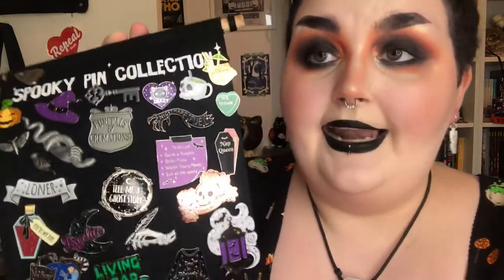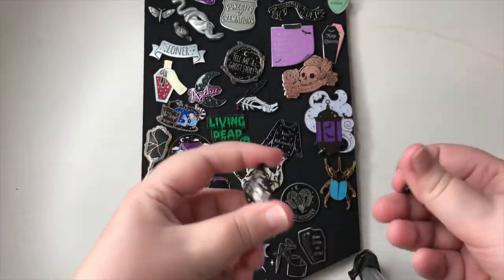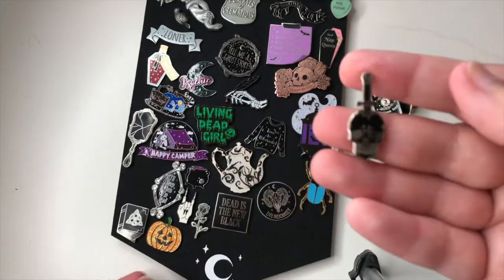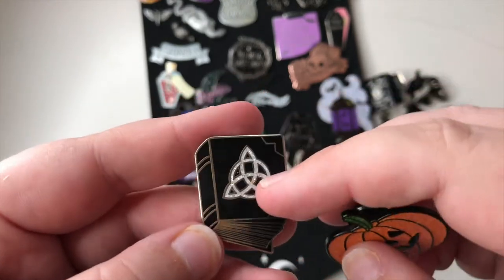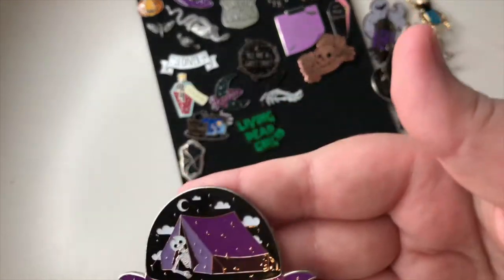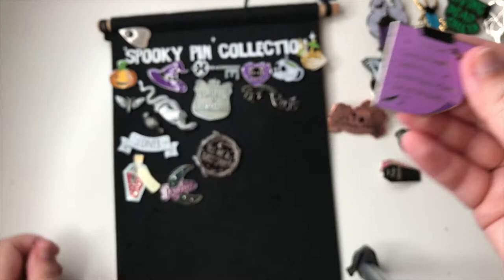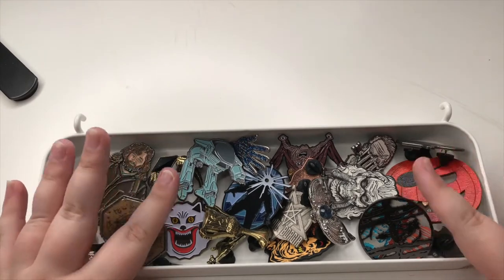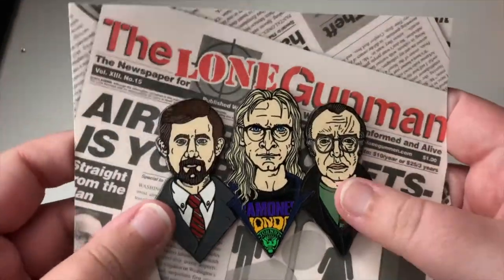MY HUGE ENAMEL PIN COLLECTION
Katnipp Illustrations Flag (In the colour Pastel Goth)

MYSTICUM LUNA:
Mysticum Luna have a pinscription subscription service where you can get 2 mystery pins each month! I was subbed for awhile so I have a few. They have lots of different pins and sometimes sell left overs from the boxes. It’s worth keeping an eye on their site or sign up to their newsletter.
These are the only ones available on the site right now.

SPOOKY BOX CLUB:
A lot of the pins I have are from Spooky Box Club which is a subscription service and it seems like most pins are available on their shop but at ridiculous prices. Maybe wait for a sale? Or check Depop, eBay, etc. as people might be selling theirs.

Planchette (By Mysticum Luna so that’s why it was different haha!)

LINKS CONTINUE IN COMMENTS AS IT WON'T LET ME POST THEM HERE